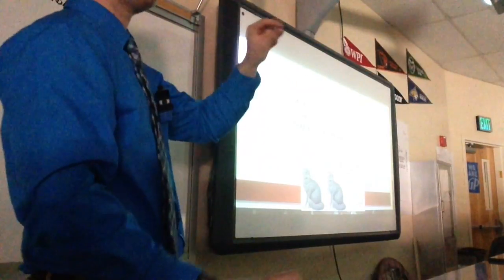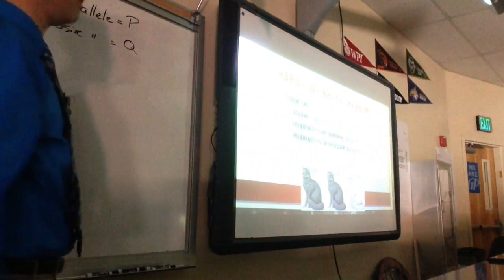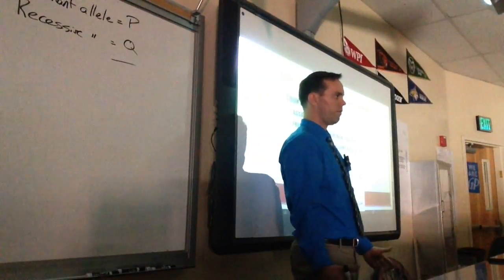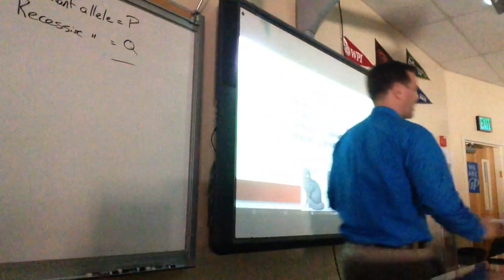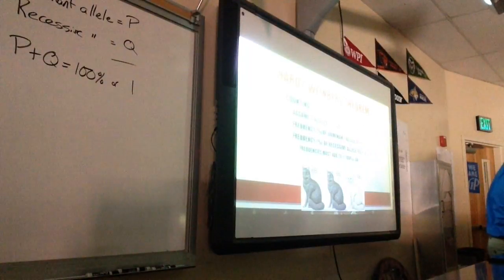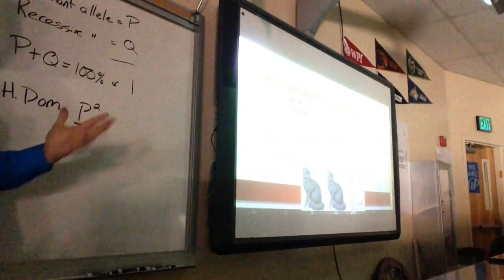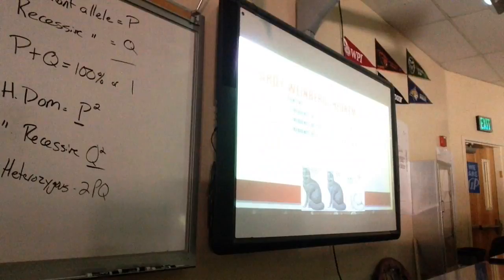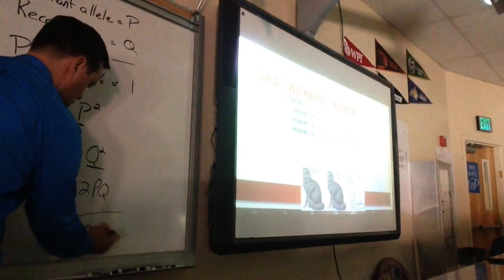Bio Part 2